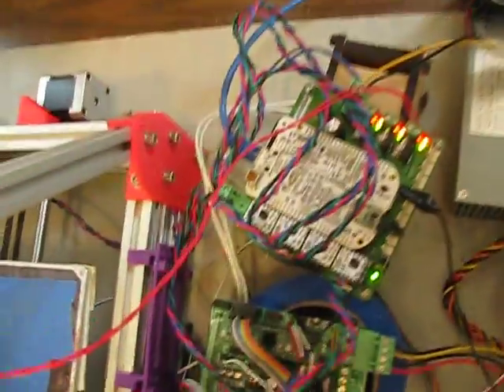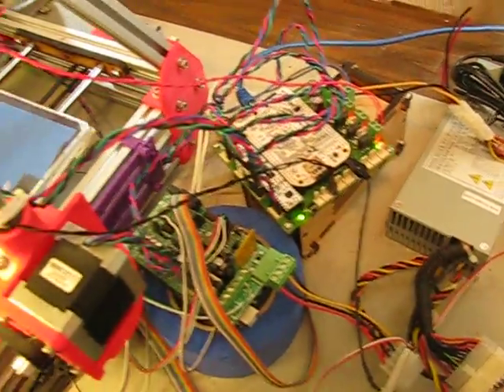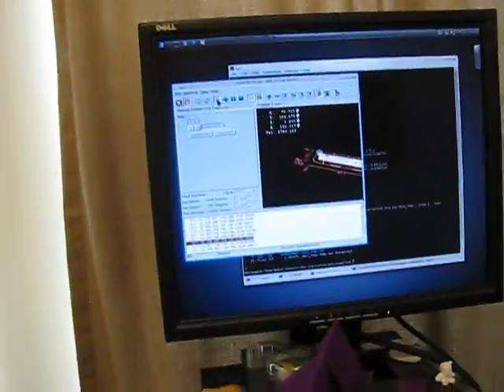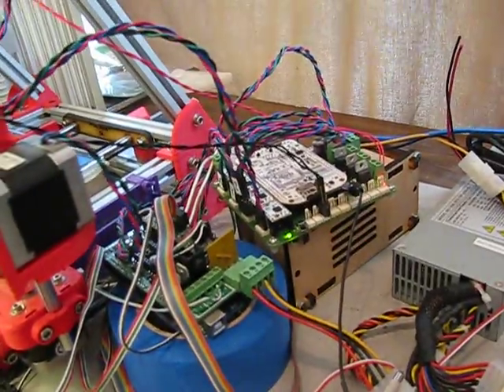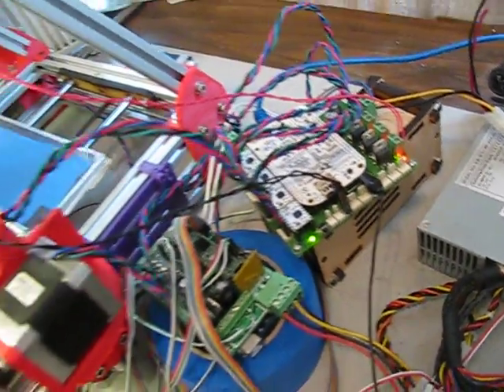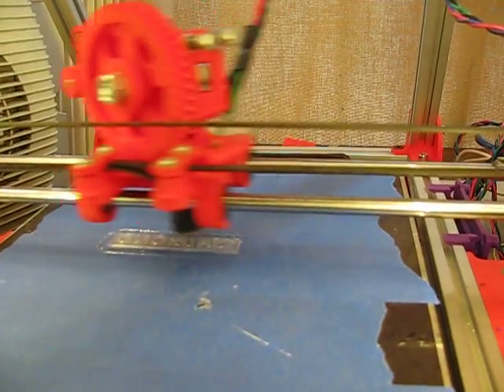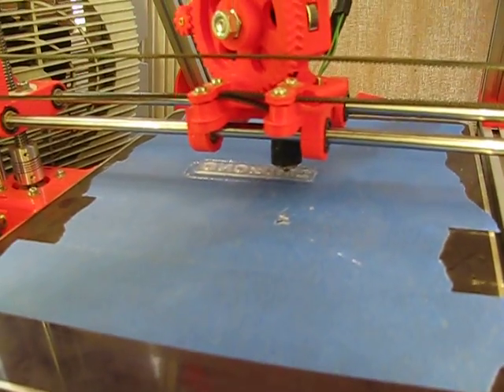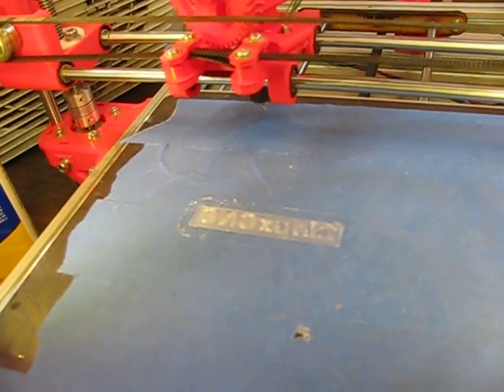BeagleBone + BeBoPr + LinuxCNC + MendelMax Printing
Video of my very first print using LinuxCNC running on a BeagleBone with the BeBoPr cape to control my MendeMax RepRap 3D printer.  The BeagleBone is running a Xenomai real-time kernel, but using the PRU (Programmable Realtime Unit, a 200 MHz deterministic microcontroller for off-loading time-critical tasks) to do step/dir and pwm generation.  The PRU code is fairly advanced, and supports a configurable task list with full control over the number and types of tasks (ie: make as few/many step/dir and/or pwm outputs as you want).  The PRU is currently running a 10 uS task loop, but can run faster or slower depending on how many tasks you want to run.  The 10 uS is easily handling 4 step/dir tasks plus a pwm task with 3 outputs and is only busy about 1.5 uS (so 85% idle).

The source for the PRU code and the LinuxCNC HAL driver to talk to it can be found

Look in the src/hal/drivers/hal_pru_generic directory.  The *.p files are for the PRU, and the *.c files are the Linux/LinuxCNC side driver for it.